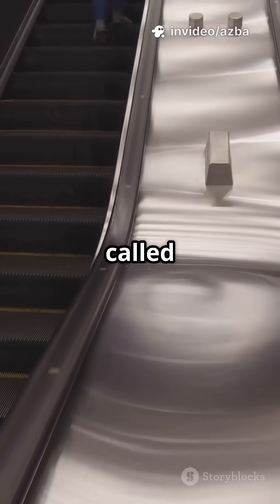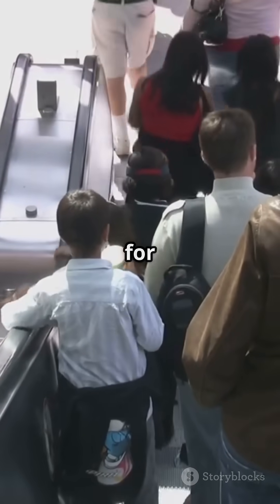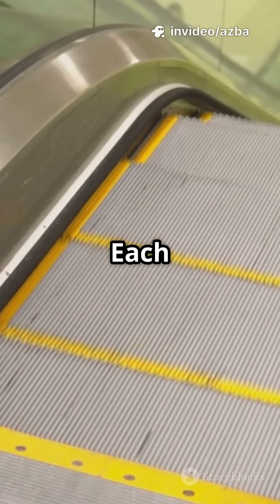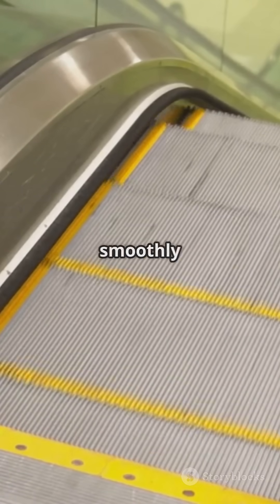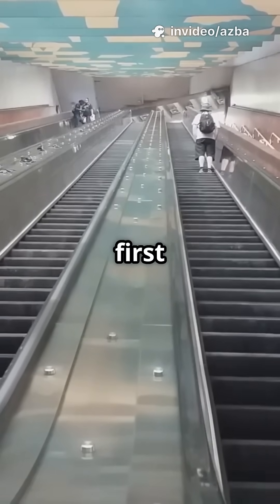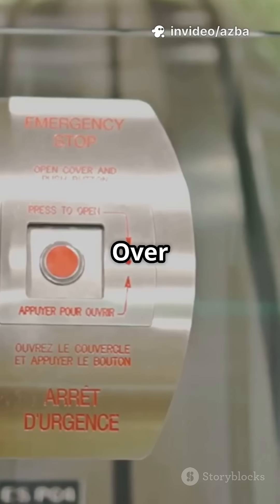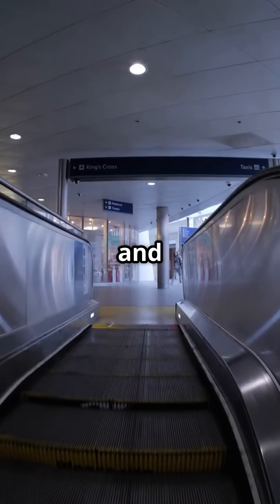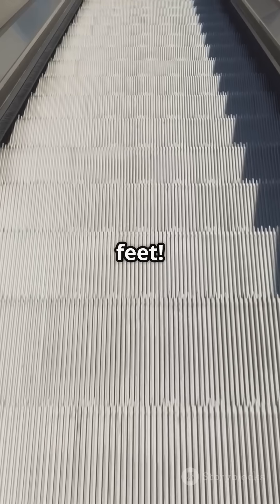ESCALATOR : The moving stairs by Jesse W. Reno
Discover the fascinating journey of the escalator in just under a minute! 🚀 In this animated short, we unveil the surprising origins of the "Inclined Elevator," first launched at Coney Island in 1896 by Jesse W.Reno as a thrilling ride! 🎢 Watch as we explore how this fun invention evolved into a must-have in shopping malls and public spaces, seamlessly transporting millions daily. 🌍🛗 From leisurely amusement to essential life-lifter, escalators have truly transformed how we navigate our world. Curious Minds are always eager to learn! Jungkook fmv